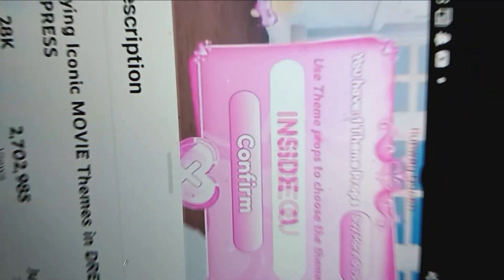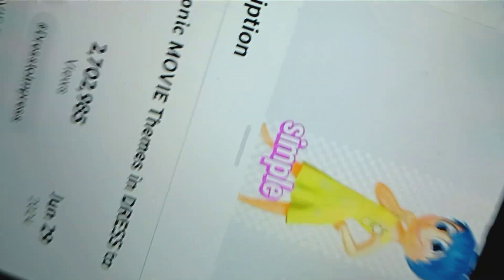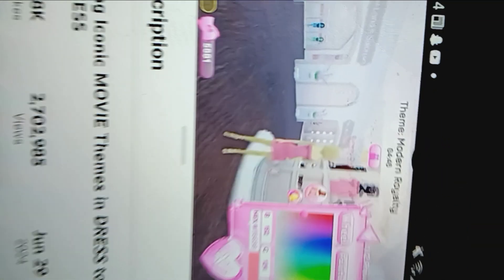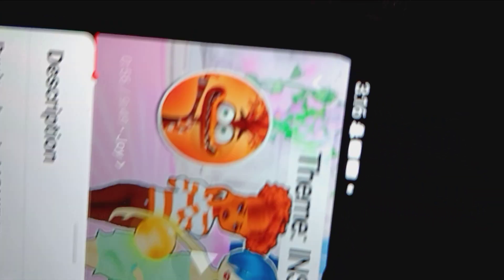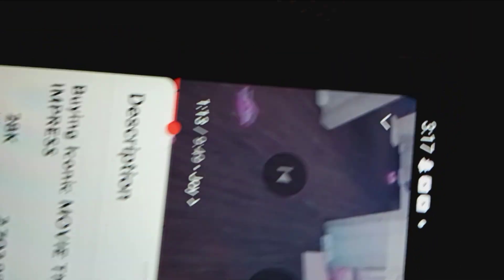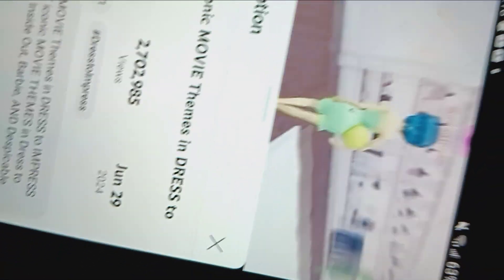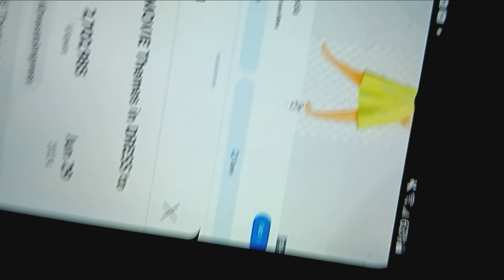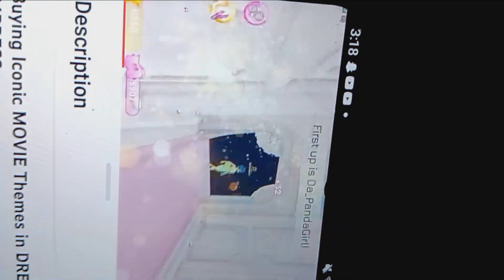July 25, 2024